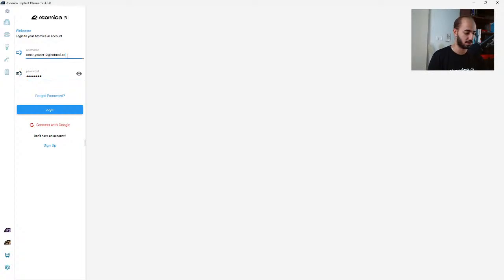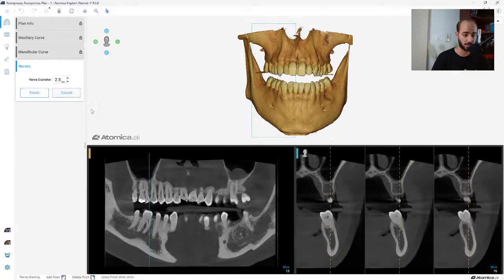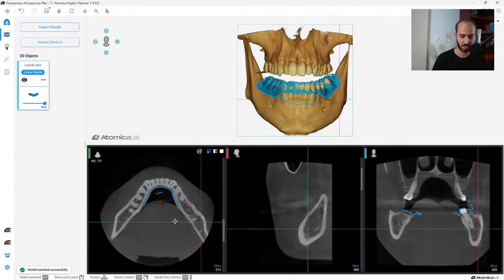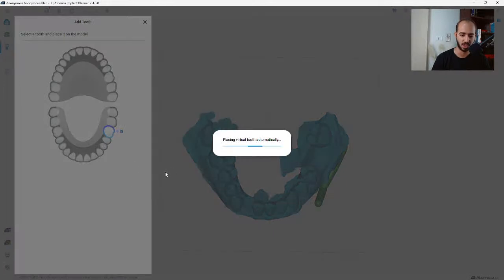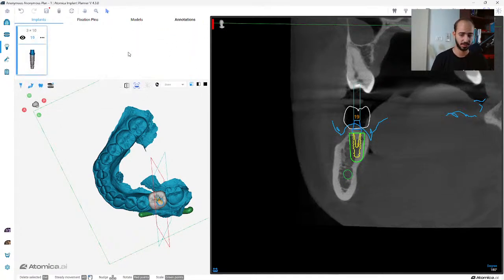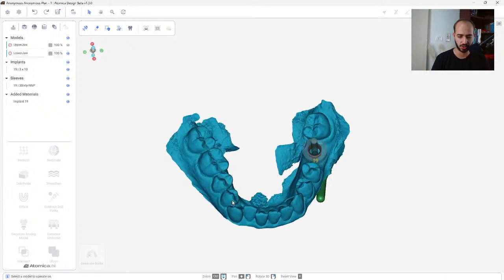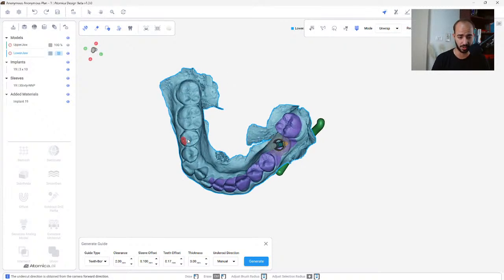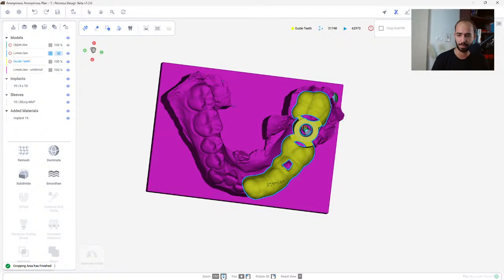🦷 Atomica's Masterclass Premiere; Guided Surgery Simplified!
🦷 Whether you're a beginner or a seasoned pro, The "Atomica Masterclass Premiere" has something for everyone. Don't miss this opportunity to enhance your skills and stay at the forefront of surgical guide design.

Join us for the debut episode of our weekly live video series, "Atomica's Masterclass Premiere" broadcasting 🔴LIVE every Wednesday at 1:00 PM! Dive into the world of dental surgical planning and design with Atomica and elevate your skills.

📅 Every Wednesday, 1:00 PM
📍Live on Facebook, YouTube, and LinkedIn.

The first "Atomica Masterclass Primiere" kicks off today at 1:00 p.m. (Eastern Time). Get ready to embark on a journey of dental surgical planning and design excellence with Atomica's AI-Guided Surgery Software.

🔍What to expect in this episode:
✅ Introduction to Atomica's powerful features
✅ A step-by-step guide to creating dental surgical guides
✅ Tips for precision and accuracy
✅ Live Q&A session with our dental experts

📅 Starting today, this will be your Wednesday ritual; Join us at 1:00 p.m. for insights, inspiration, and innovation in dental implant planning and surgical guide design.

Set your alarms, gather your questions, and meet us live!